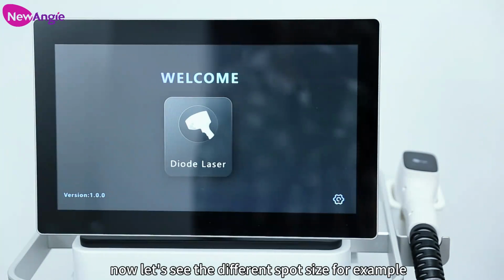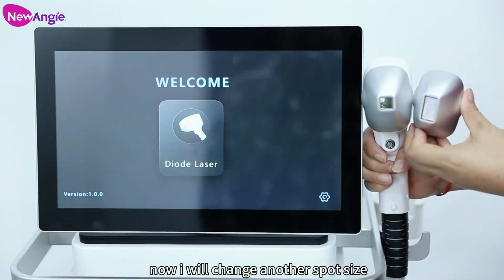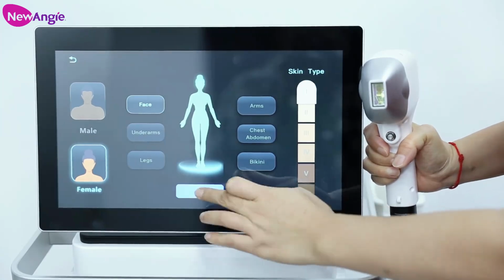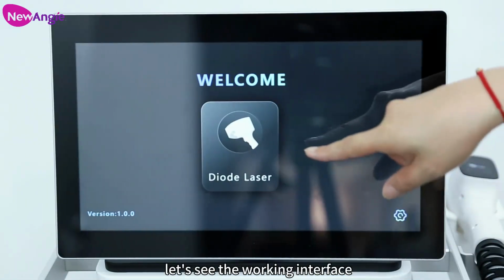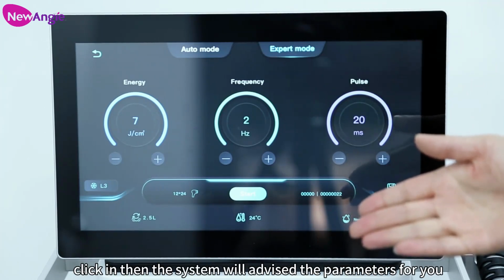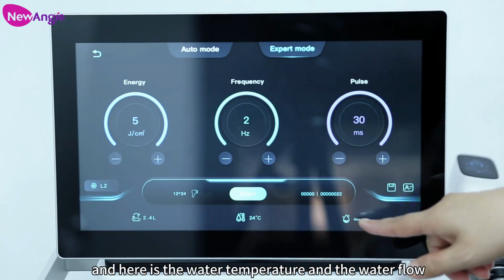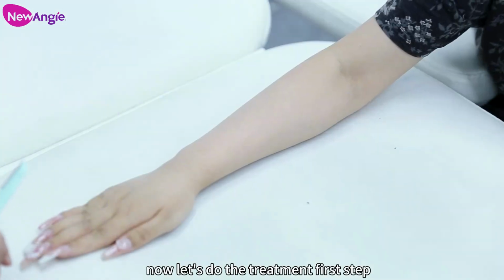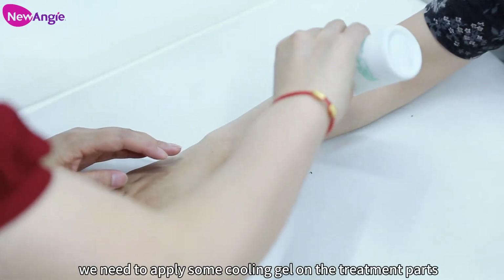Newnagie 1800W diode laser hair removal machine: efficient and painless permanent hair removal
Discover the Newnagie 1800W diode laser hair removal machine, designed for both comfort and effectiveness. In this video, we take you through a detailed walkthrough of the machine's operation and treatment process. Learn how its four-wavelength technology targets hair follicles with precision, ensuring fast, safe, and permanent hair reduction. Watch as we demonstrate the step-by-step usage, including skin preparation, settings adjustment, and post-treatment care, making it easy for professionals to deliver optimal results with minimal discomfort. Perfect for beauty clinics looking to provide top-tier hair removal services to their clients.